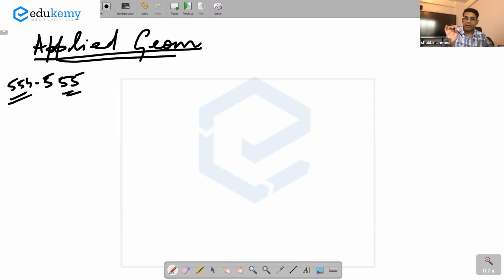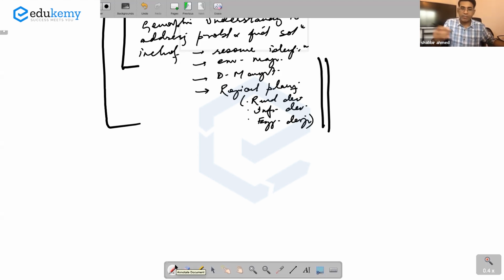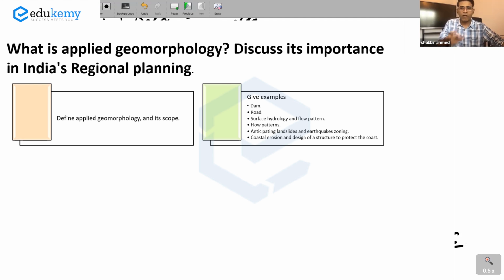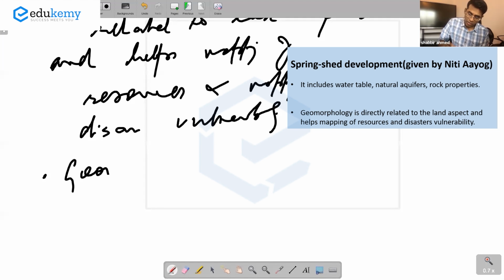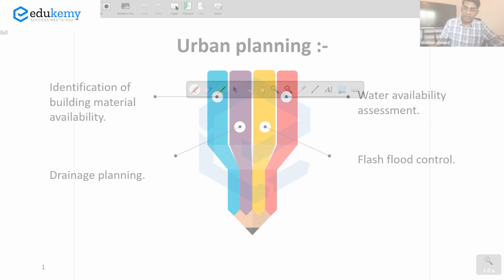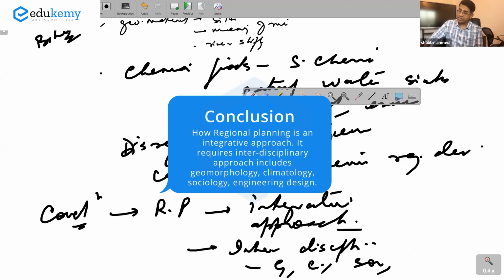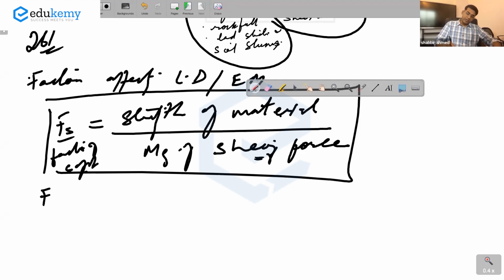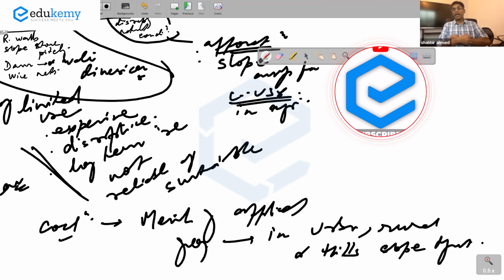Applied Geomorphology | Daily dose of Geography with Shabbir Sir | UPSC CSE | Edukemy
Applied geomorphology is a field of science where the research outcomes provide information on geomorphic landforms or processes that may be of concern to society, and, where relevant, provide solutions to problems of geomorphic context. Applied geomorphology examines geomorphic impacts that affect society, as well as society's impact on geomorphic forms and processes.

In the video, Shabbir A Bashir (CAO & Faculty, Edukemy) outlines the Applied Geomorphology in the Daily dose of Geography with the Shabbir Sir series in detail.

- 51 UPSC qualifiers in Final Merit List (UPSC CSE 2020) & 71 Selections in UPSC CSE 2021.
- 7 Edukemy students in the top 100 (UPSC 2020) and 6 students in the top 100 (UPSC 2021)
- 50% questions hit rate in mains.
- 80+ years of cumulative teaching experience.
- India's Best-in-class Faculty.

For Daily Updates and Study Material:
2. Be Exam Ready by Practicing Daily MCQs
3. Daily Newsletter - Get all your Current Affairs Covered
4. Mains Answer Writing Practice